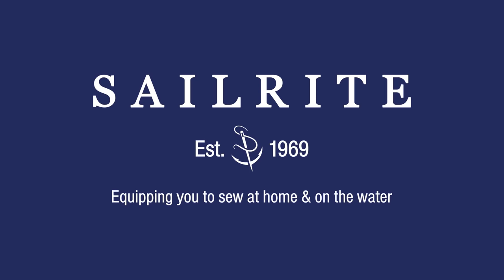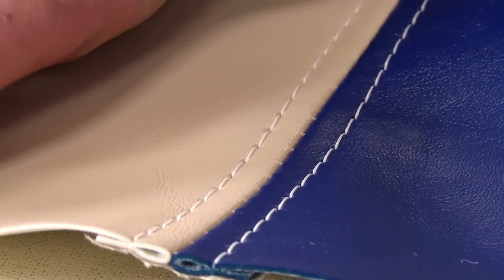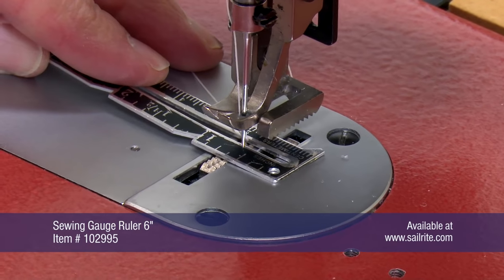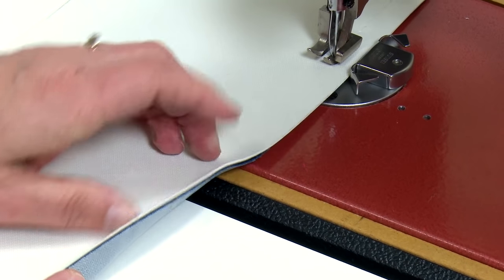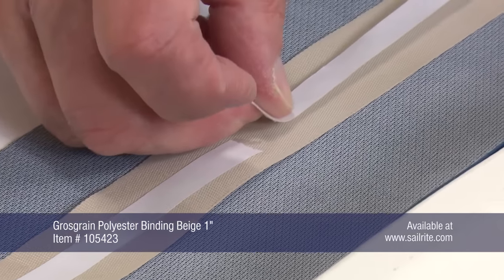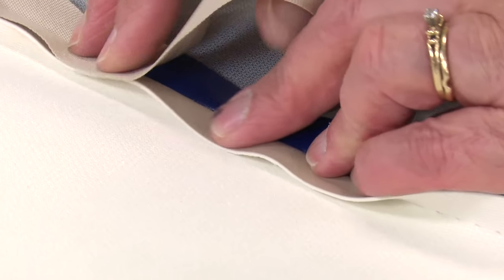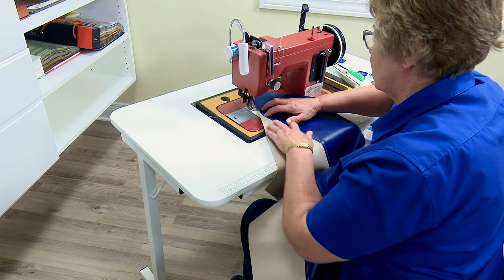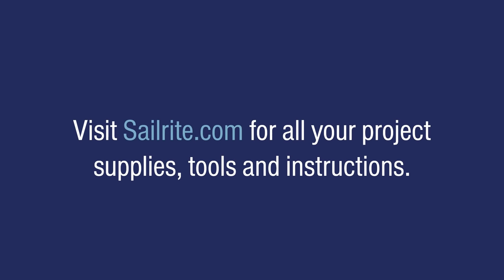How to Sew a French Seam / Double Top Stitch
Nothing sets off an upholstery job better than a French seam. A French seam (Double Top Stitch) is often found in luxury vehicles and boat upholstery. Often used when sewing panels of leather, faux leather or vinyl seating fabric together. Combined with thick thread a French seam will make your next upholstery project really look great. Get noticed, consider using French seams!